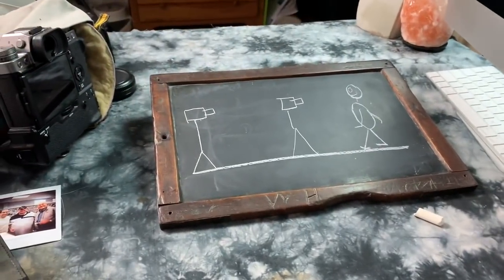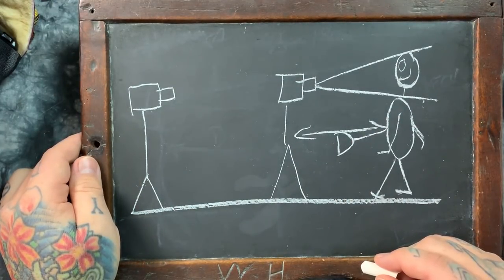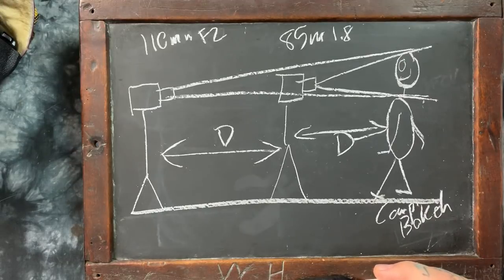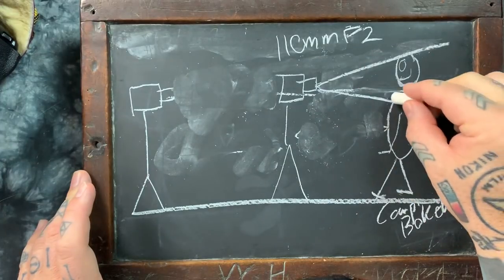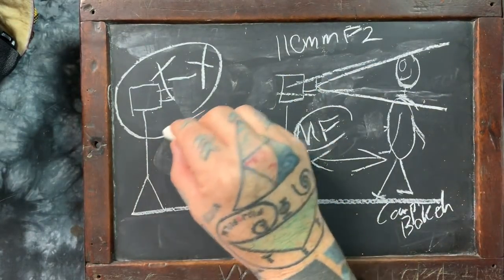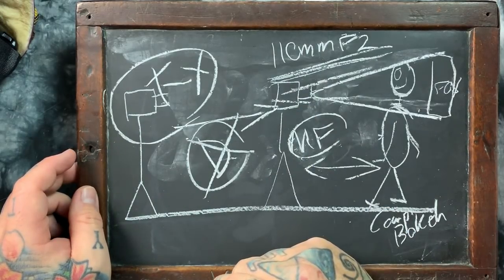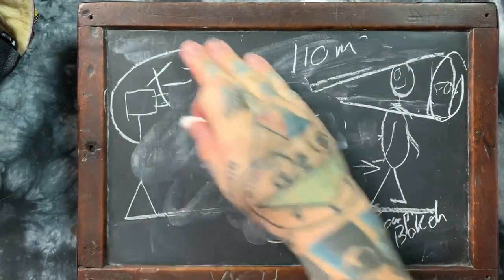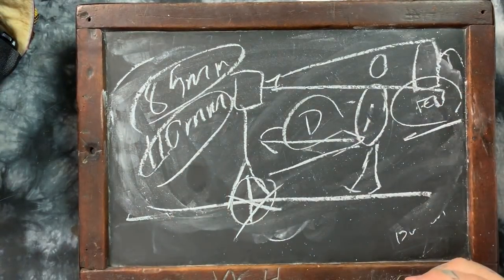How? 🤔 MEDIUM FORMAT “Look” Explained Part 1